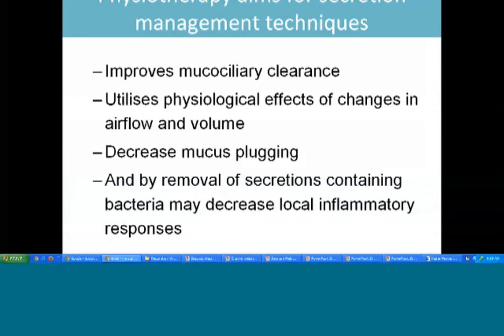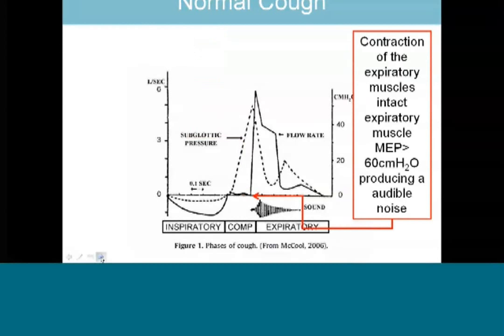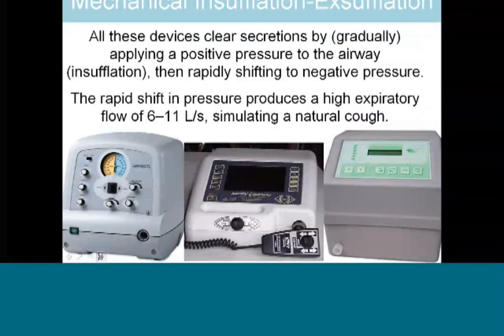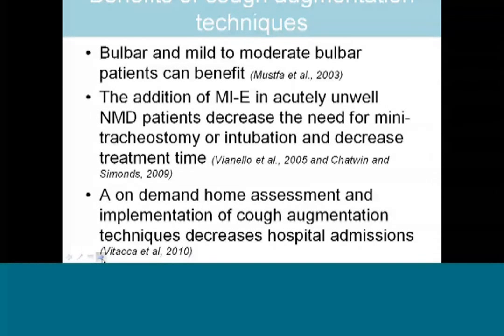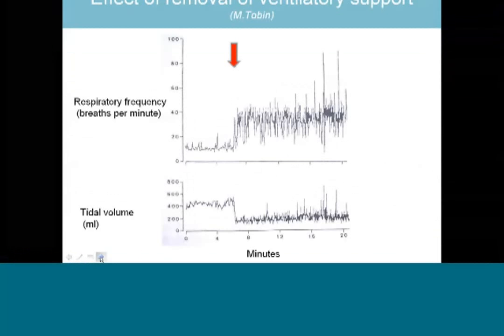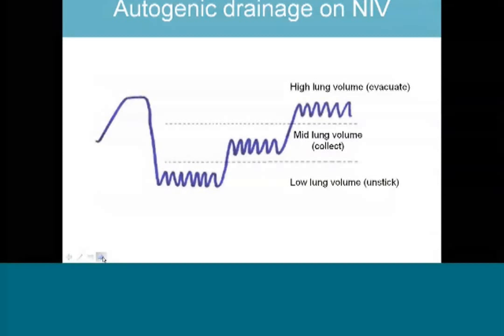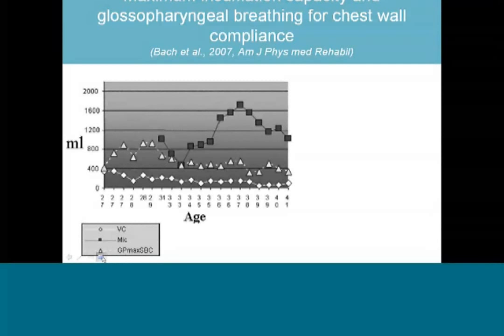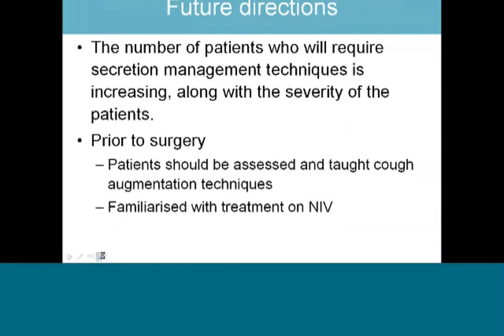Respiratory Mangement of CMD Part 3 of 3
Management of Respiratory Issues in Congenital Muscular Dystrophy by Prof. Michelle Chatwin, Royal Brompton Hospital:  Secretion Management Techniques